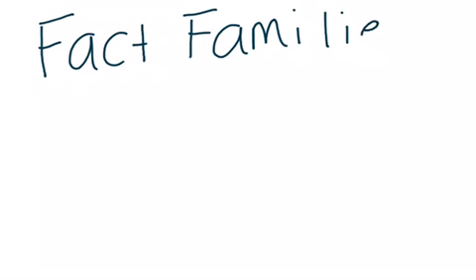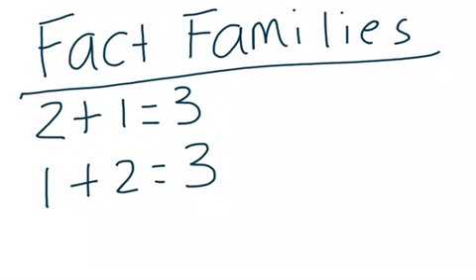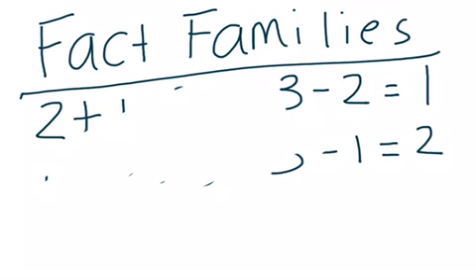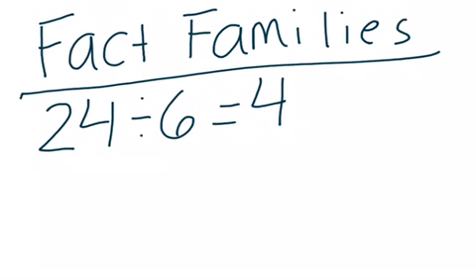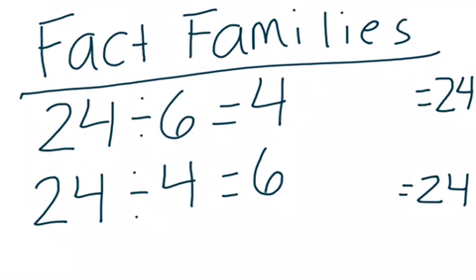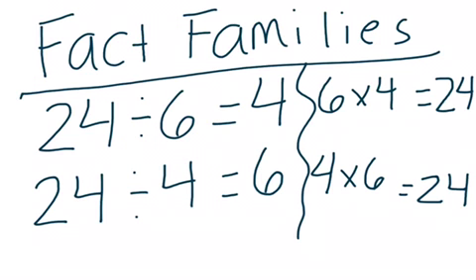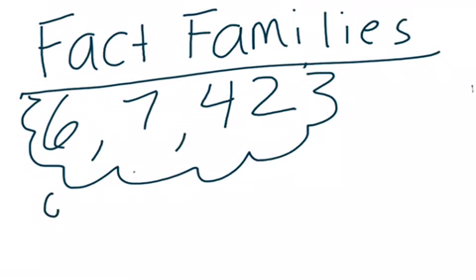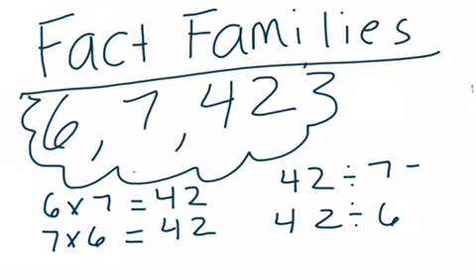Fact Families Lesson 86 Saxon Math